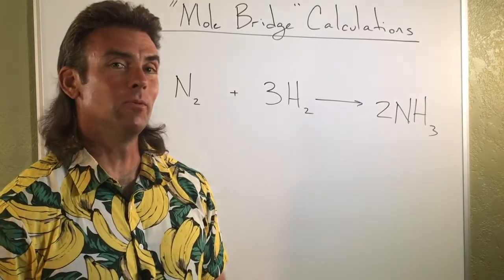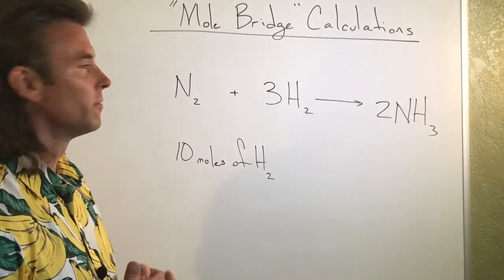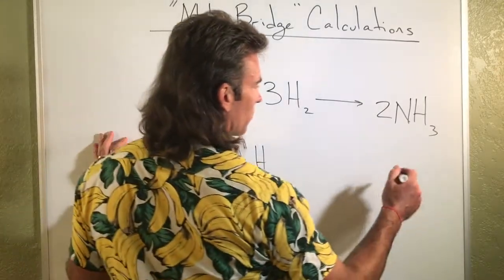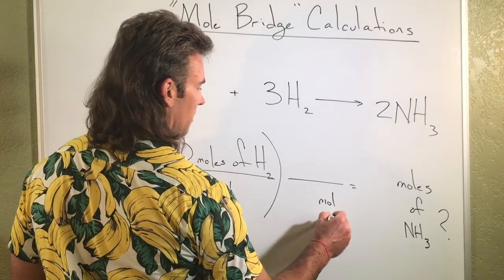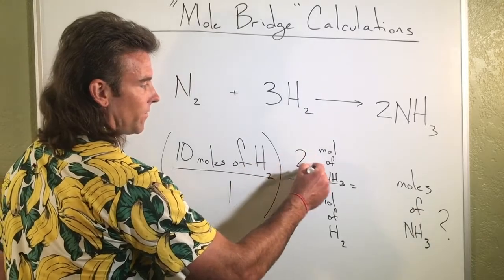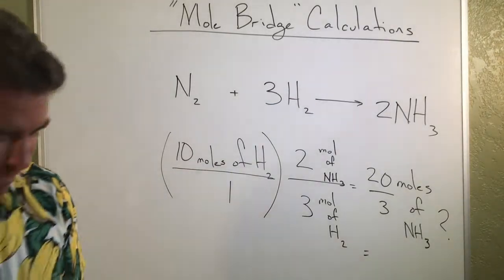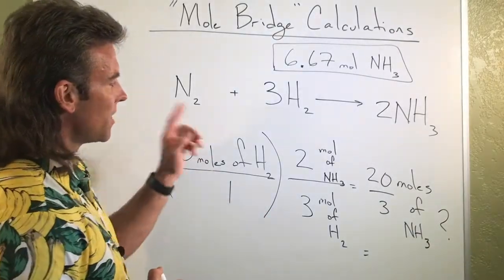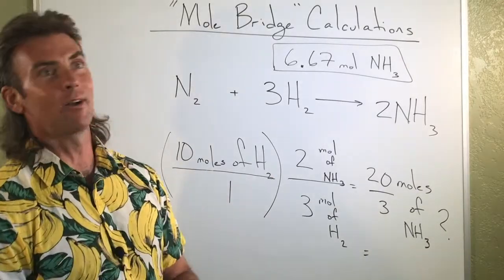Mole Bridge Calculations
How to use coefficients from balanced chemical reactions to calculate mole relationships.